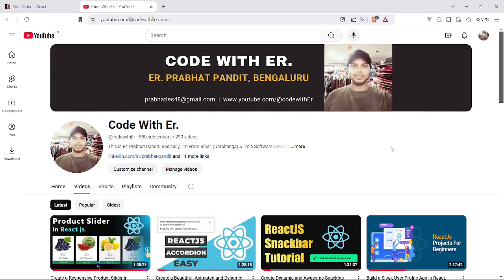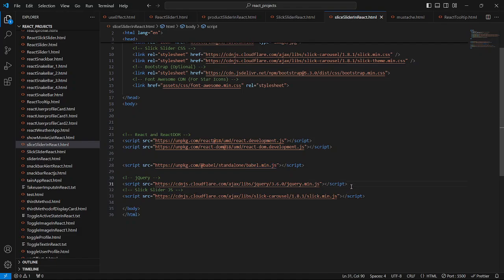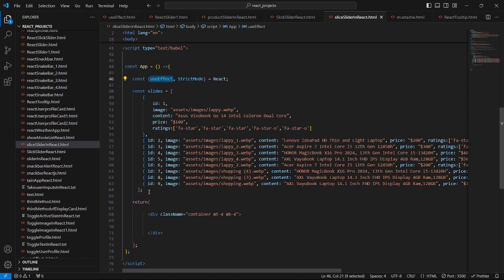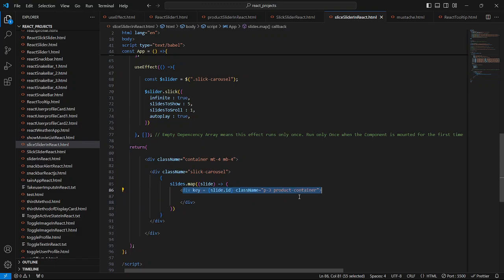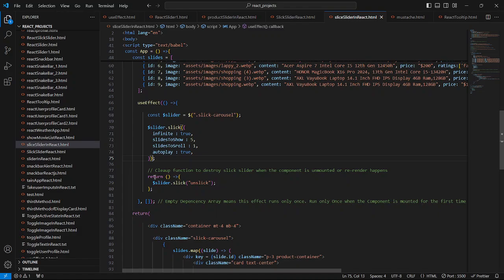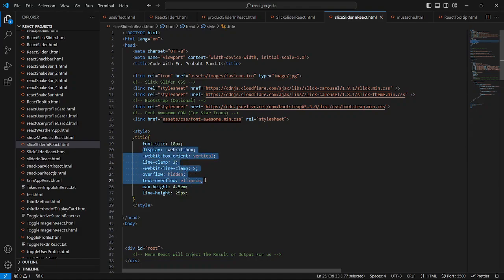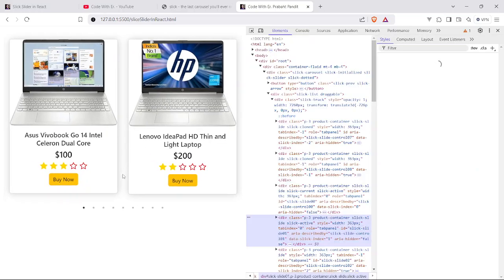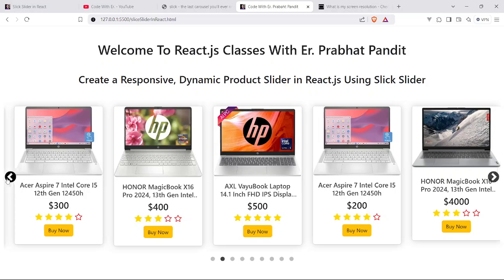React.js with Slick Slider: Create a Stunning, Responsive Product Slider for Your E-Commerce Site!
Master React.js with Slick Slider: Create a Stunning, Responsive Product Carousel for Your E-Commerce Site!
React.js + Slick Slider: Build a Stunning, Responsive E-Commerce Product Carousel in Minutes!

How to Make Card Slider in React JS Using React Slick
React-Slick. How to use React Slick to Create a Responsive Carousel (2024)
Mastering Responsive SLIDERS with REACT SLICK, REACT JS , REACT ICONS and Tailwind CSS 2024🔥🔥🔥

React to do
app in react
simple app in react js
react js app in simple language
react js app
Easy React js app
react slider
product slider react js
react-multi-carousel
react swiper
carousel react js bootstrap
react carousel library
react infinite carousel
react-responsive carousel
react slick
swiper js react

react slick carousel
react slick slider
react-responsive-carousel
react carousel library

slider js react

react slick

swiper js tutorial

react carousel library

How to make Card Slider in React JS | React Slick
react slick slider
React slider
React simple slider
React easy slider
React simple carousel
React slick slider
React.js Carousel
Slick Slider Tutorial
E-Commerce Carousel
Product Slider React
React Slick Slider
Dynamic Product Carousel
Responsive Slider React
React.js Product Showcase
E-Commerce React Tutorial
React Slider Tutorial
Slick Carousel React
Interactive Product Carousel
React.js E-Commerce Design
Build Product Slider
React Product Showcase
React Slick Tutorial
Slick Carousel Integration
React Responsive Slider
JavaScript Slick Slider
E-Commerce React Components
E-Commerce React Product Slider
Product Slider in React.js
Product Slider Design
React Slider Effects
Custom Product Slider
Slick Slider Setup
Build React E-Commerce Site
Responsive Product Display
React Product Carousel Guide
Slick Slider Features
React Slick Carousel Demo
Interactive E-Commerce Slider
E-commerce slider in React.js
E-commerce carousel in React.js
Building a React.js product carousel
Slick Slider for React.js
Creating a dynamic product slider in React
How to build an e-commerce carousel in React
Responsive product carousel using React.js
Setting up Slick Slider in React
Create an interactive product showcase in React
Developing a product slider with Slick Slider
Step-by-step React.js carousel tutorial
Adding a responsive carousel to React
Implementing Slick Slider in React for e-commerce
Building a slick product display in React
Create a dynamic carousel in React.js
E-commerce product slider with React and Slick
Mastering Slick Slider for React applications
How to make a product slider responsive in React
Customizing Slick Carousel in React.js
React.js carousel for e-commerce websites
Building a product carousel with React and Slick Slider
Creating a product showcase slider in React
Responsive Slick Slider in React.js
Using Slick Slider to create a product gallery in React
Build a modern product carousel in React
How to implement Slick Slider for dynamic product slides
Crafting a product display slider in React
React.js tutorial for product carousel design
Advanced Slick Slider setup in React
React carousel for responsive e-commerce design
Creating a smooth product carousel in React.js
Build an eye-catching product slider using React and Slick

Create a Dynamic Product Slider in React.js with Slick Carousel - Full Tutorial
React.js Slick Slider: Build a Stunning Product Carousel for Your Website
Responsive Product Slider in React.js - Step-by-Step Guide for Beginners
Master React Slick Slider: Build a Modern Product Showcase
React.js + Slick Slider: Create a Dynamic E-Commerce Product Carousel
Slick Slider in React.js - Build a Beautiful Product Showcase
How to Make a Dynamic Product Slider in React.js with Slick Carousel
React.js Slick Slider Tutorial - Build a Responsive Product Carousel Easily
Learn React.js: Create a Stunning Product Slider Using Slick Carousel
Build a Professional Product Slider in React.js with Slick Carousel Integration